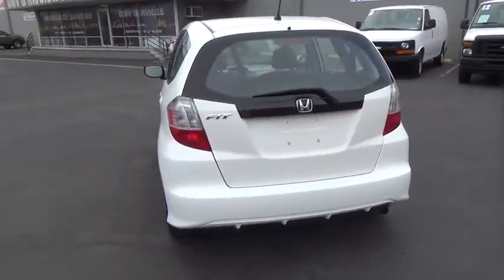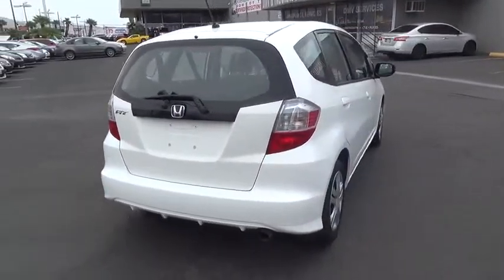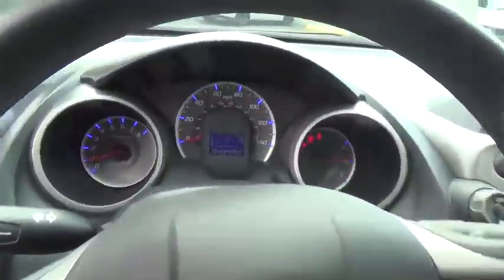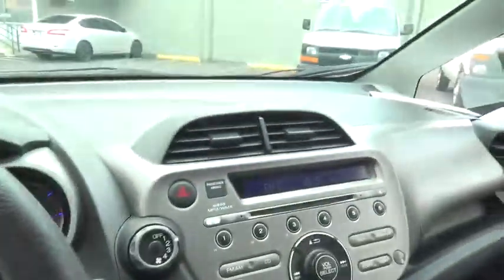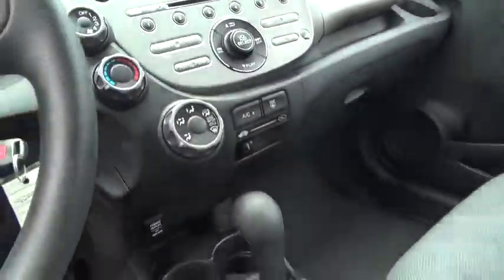2011 Honda Fit used, Clark County, Las Vegas, Henderson, North Las Vegas, Saint George, Utah 028409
2011 Honda Fit